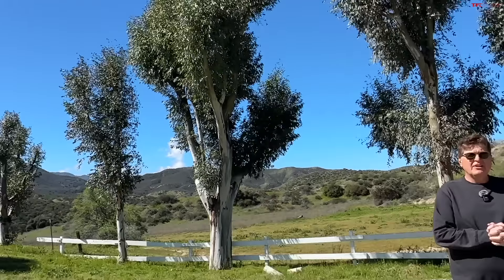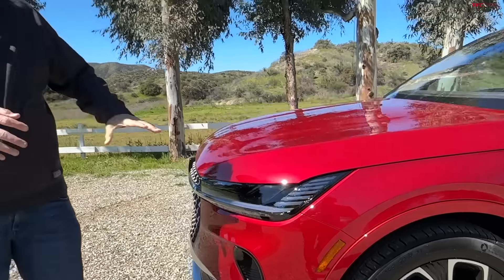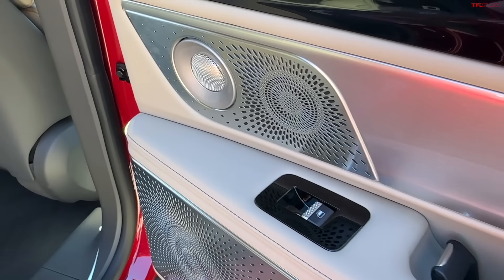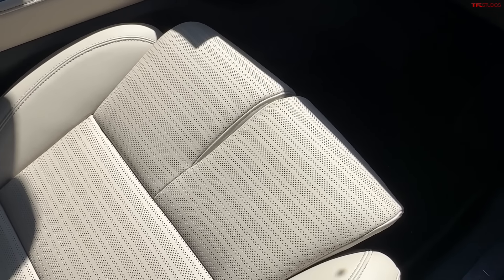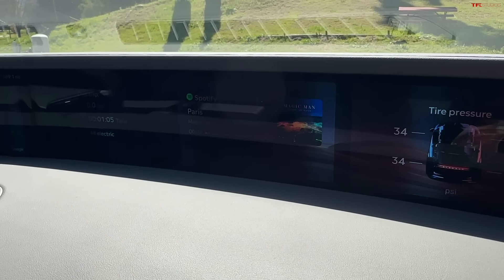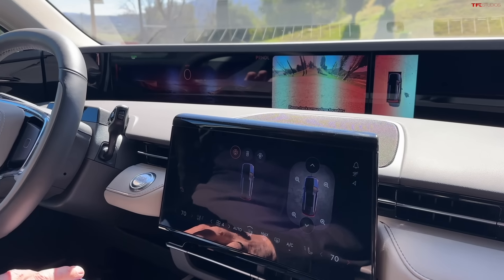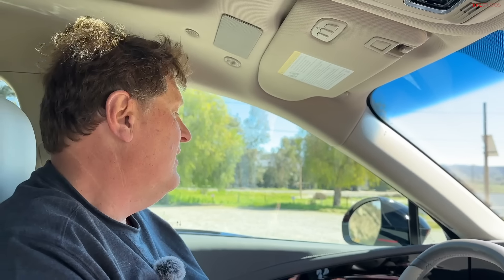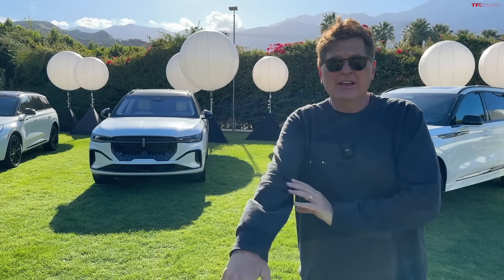The New 2024 Lincoln Nautilus Is NOT Your Typical Refresh...And Here's Why!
Some big changes make their way to the all-new Lincoln Nautilus, which is seeing its first major update since it originally debuted back in 2018.